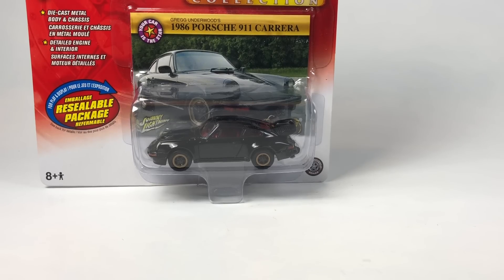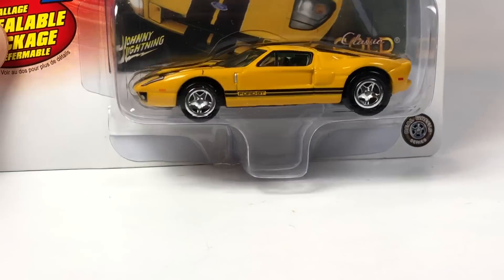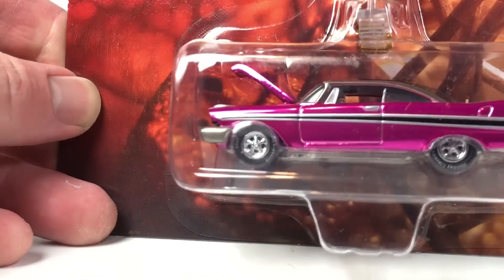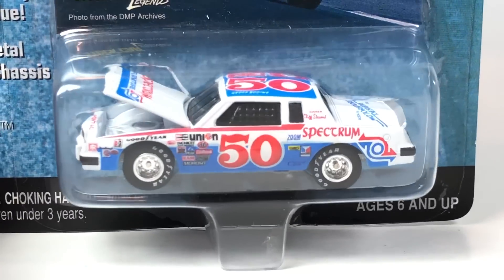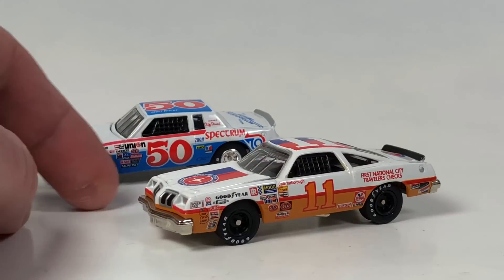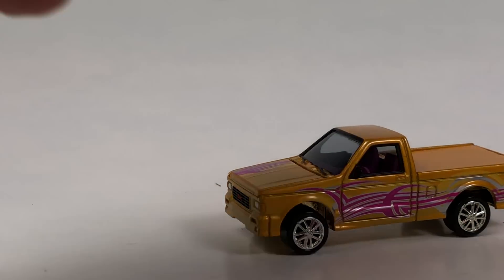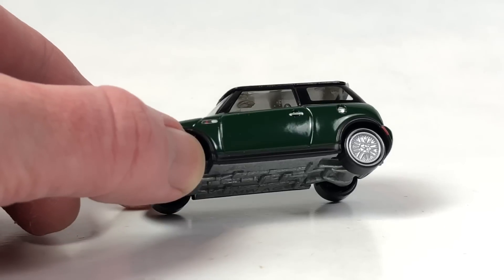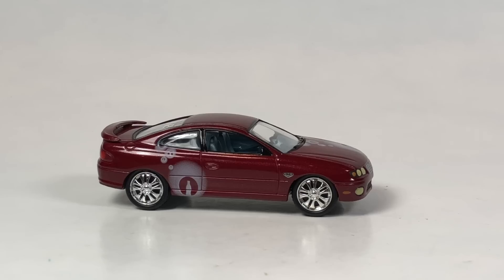10 Car Tuesday - Hot Johnny Lightning's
Some really nice Johnny Lightnings in this episode of 10 Car Tuesday. Really cool stuff from a Mini to some Stock Car Legends. Also a Porsche that is on the rare side for Johnny Lightning.